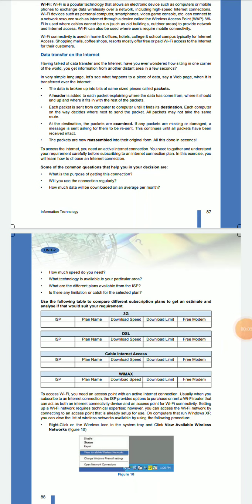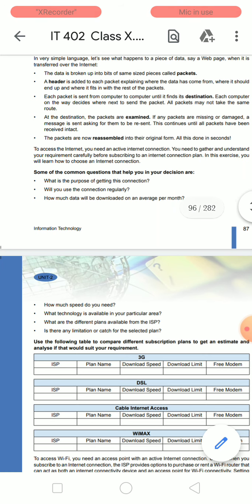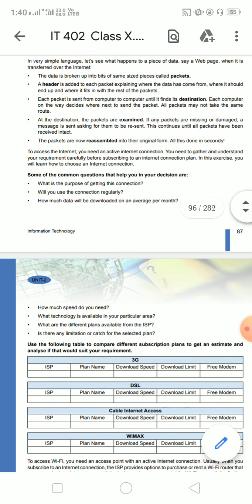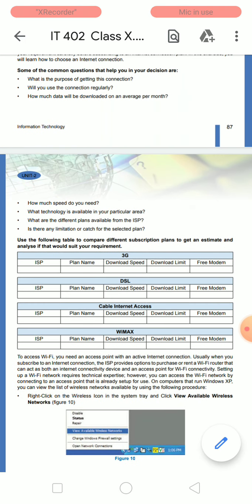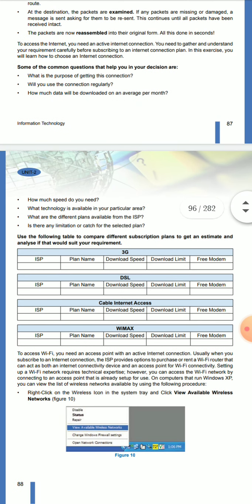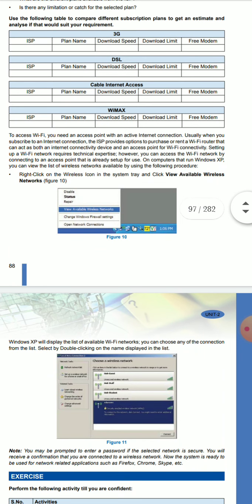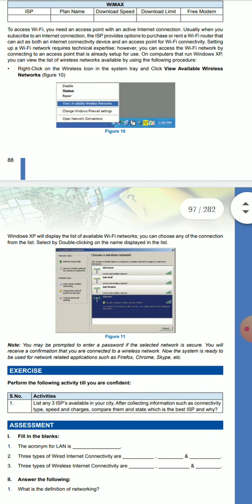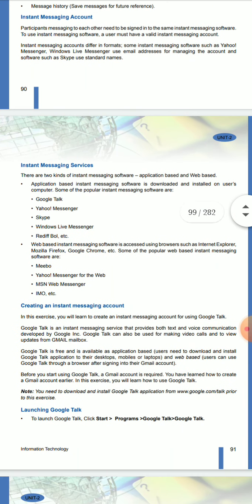IT 402- PART 5